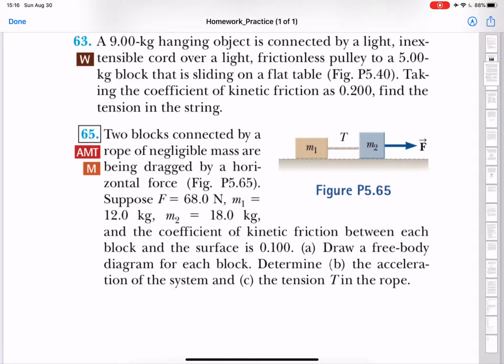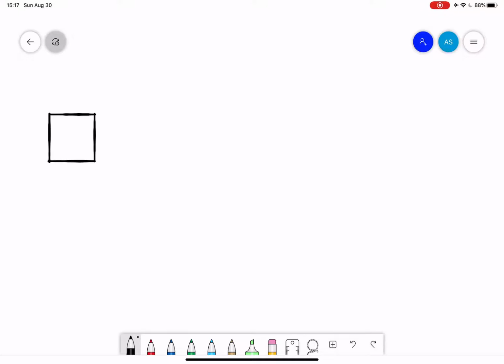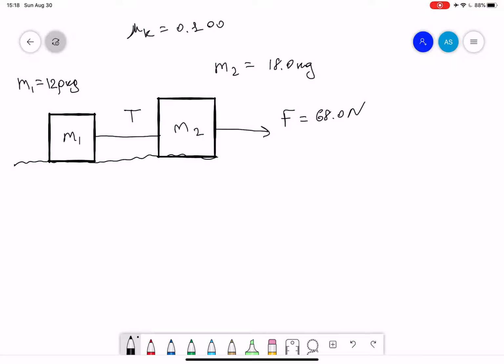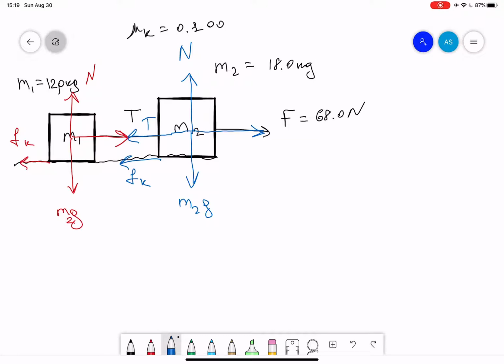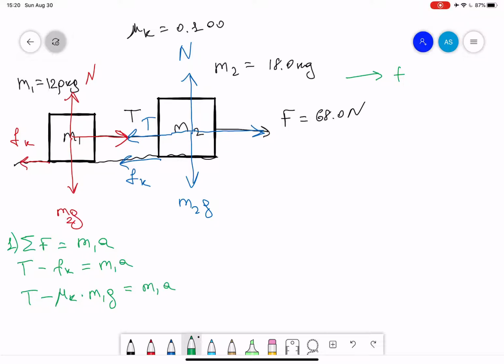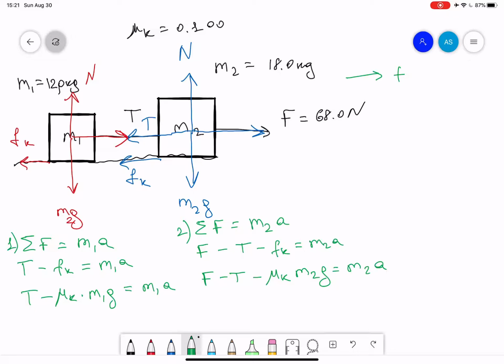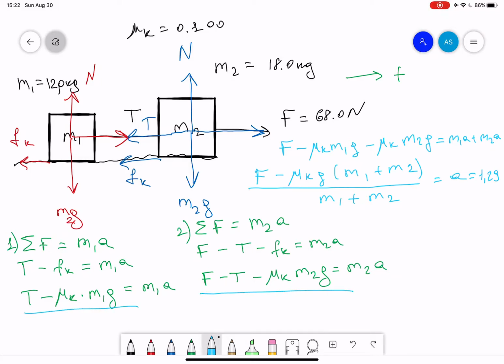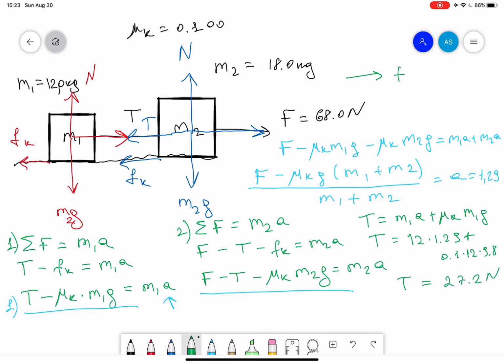Pr 65. Ch 5